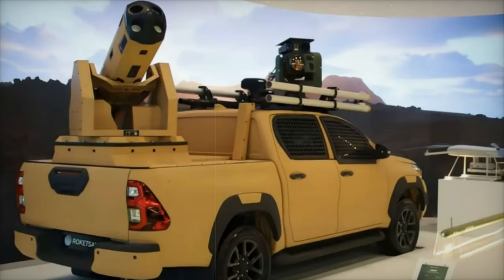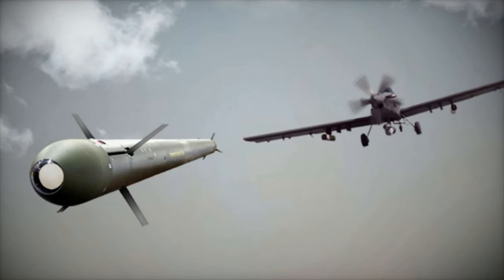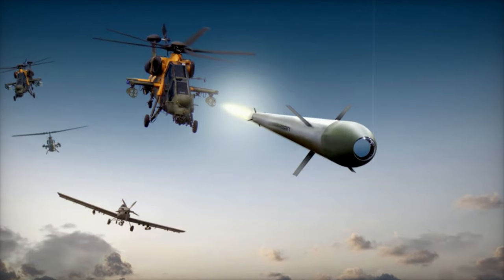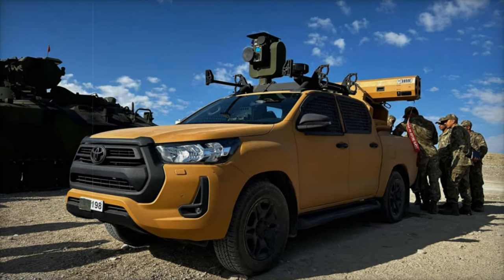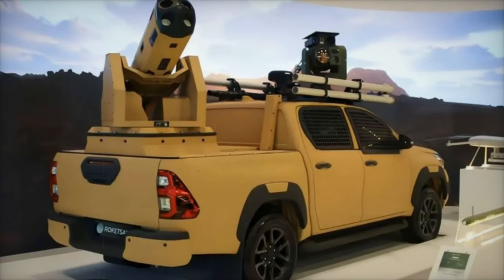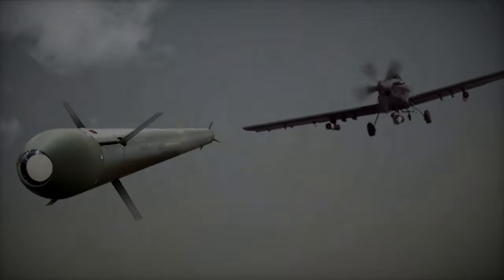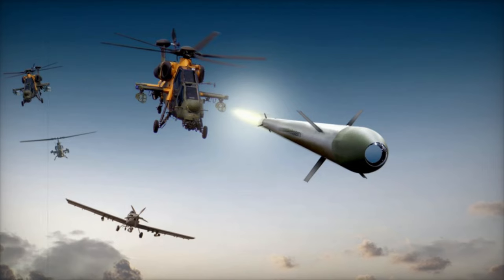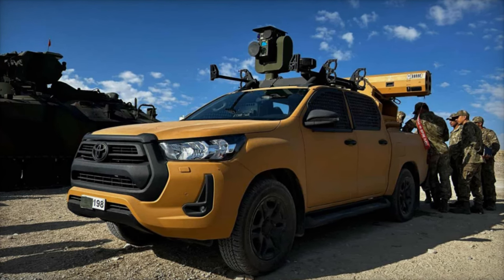Roketsan integrates Cirit 70mm laser guided missile launcher onto Toyota Hilux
At the SAHA 2024 exhibition, Roketsan showcased its innovative Cirit 70 mm laser-guided missile, mounted on the robust eighth-generation Toyota Hilux. This new military configuration offers a cost-effective solution for modern asymmetric warfare, providing enhanced mobility and firepower. The Hilux's durability and reliability make it a preferred choice for military forces and insurgents alike. With a turret carrying four Cirit missiles and an advanced Aselsan Karakurt EO/IR system for precise target acquisition, this setup represents a significant advancement in tactical vehicle technology. The Cirit missile, equipped with multiple warhead options, bridges the gap between unguided rockets and expensive guided systems, proving its versatility in various conflicts. As demand grows for flexible military solutions, Roketsan's integration of the Cirit missile onto a civilian pickup truck highlights the shift towards affordable combat systems in regions like Africa and the Middle East.